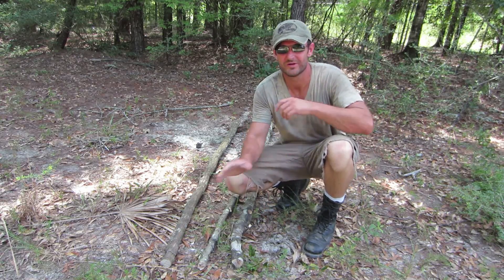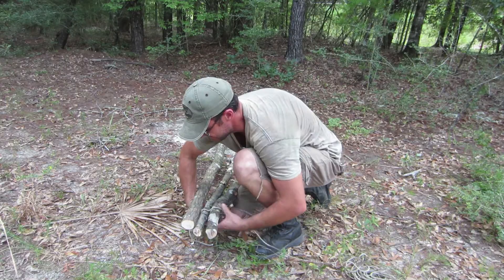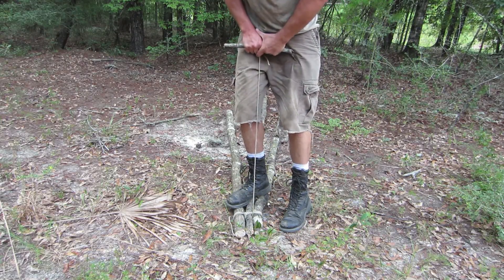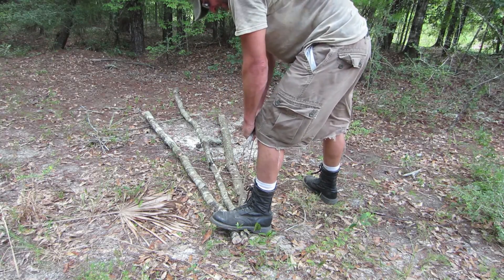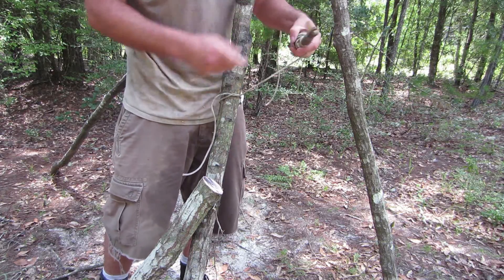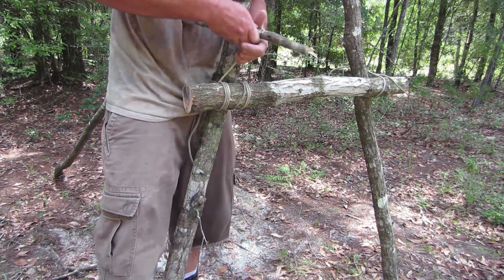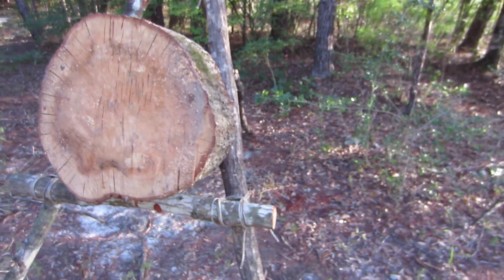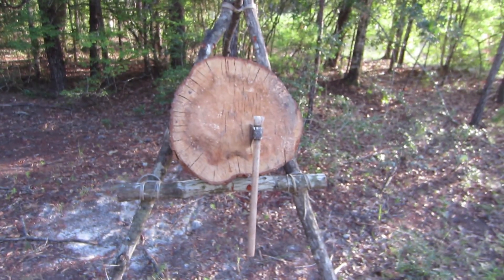Lashing a Tripod for a Tomahawk Throwing Block. Throwing Axes, Rope, Ropecraft, Bushcraft, Survival.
In this video I lash a tri pod to hold a hawk throwing block. I use round and square lashing. Tomahawks hold a special place in my heart. I remember being very young attending a pow wow and being fascinated by the older boys throwing them. I could say that tomahawks were the trigger to my primitive skills addiction that later turned into the survival skills I have today.